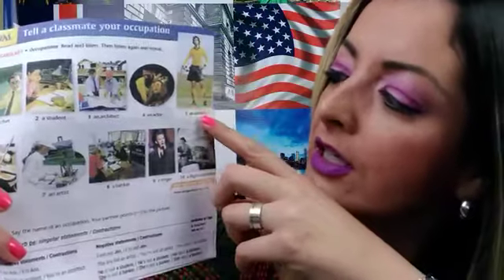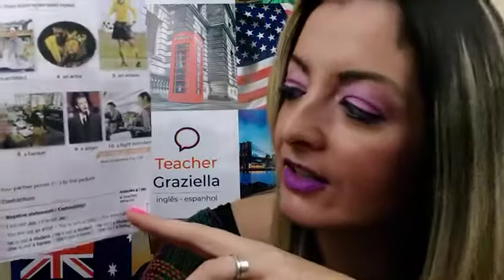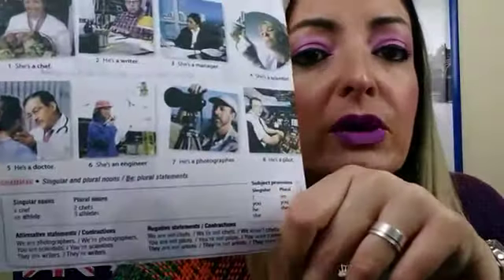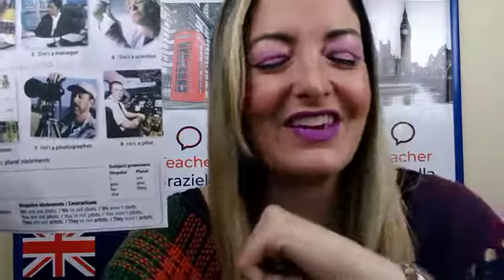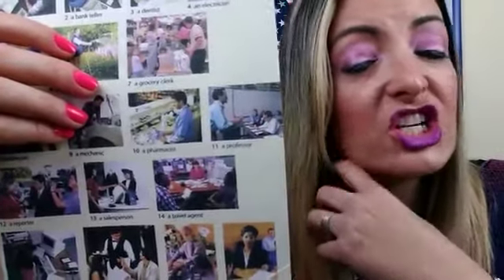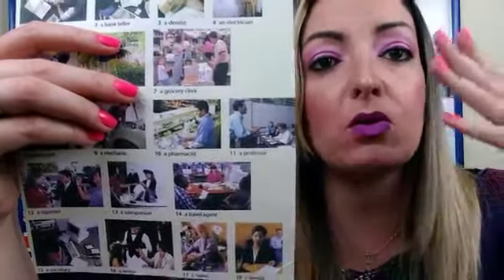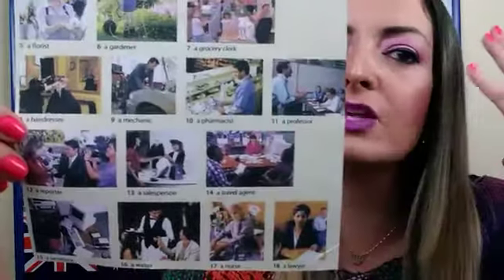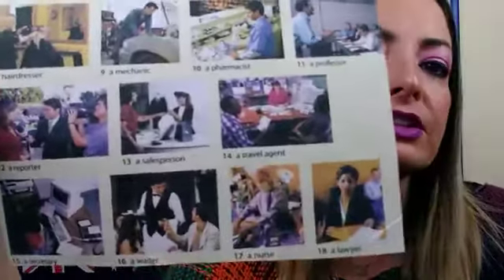Basicão: Mais de 100 Professions e Prática de Sepaking com verb To be